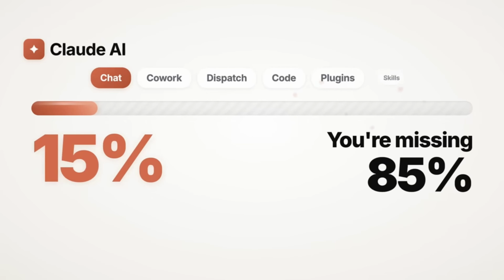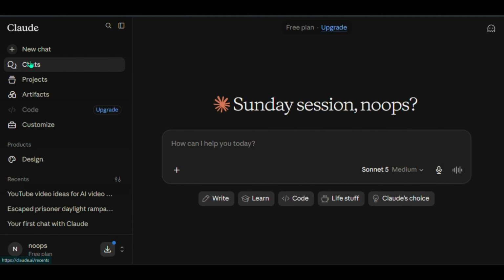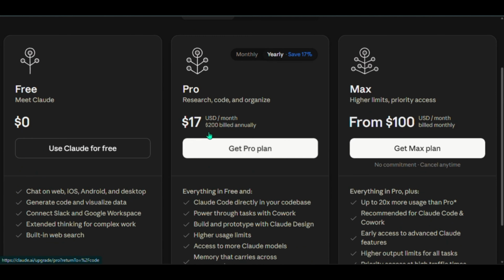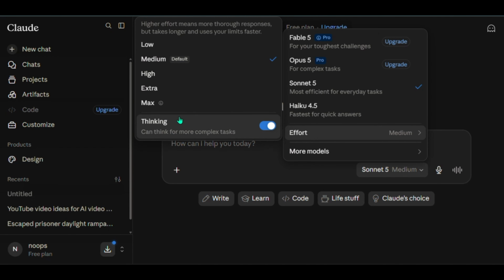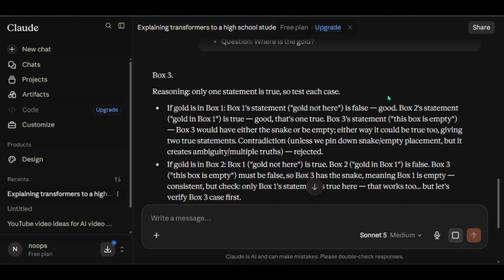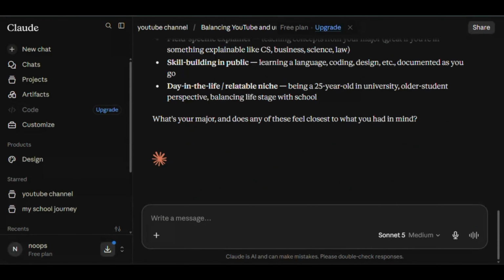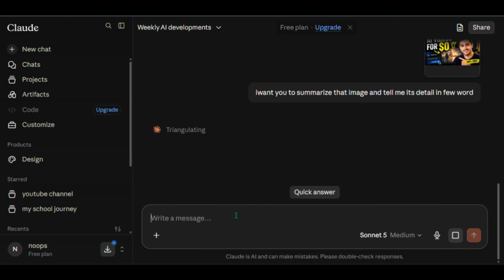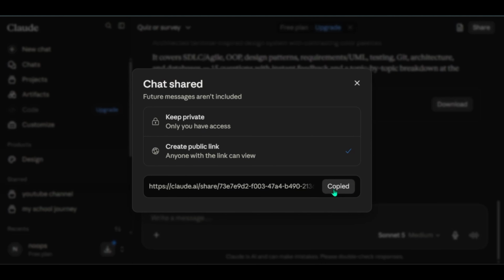How to Use Claude AI (Complete Beginner's Guide 2026)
Claude AI has way more inside it than most people ever discover — and in this video, I'm walking you through the entire interface, step by step, so you go from complete beginner to using it like a pro.

You'll learn how to:
✅ Navigate chats, projects, and artifacts
✅ Choose the right model and effort settings for your task
✅ Use web search, file uploads, and image analysis
✅ Build quizzes, documents, and templates with Artifacts
✅ Organize your work into projects that actually scale
✅ Share conversations and manage your account settings

Whether you're a student, a creator, or just getting started with AI tools, this is the only Claude AI tutorial you'll need.

📲 Join my Telegram channel for extra tips, updates, and direct Q&A: 📲 Telegram

0:00 Unlocking the Full Potential of Claude
0:45 Navigating the Interface and Settings
2:39 Fine-Tuning Responses and Reasoning
5:26 Supercharging Claude with Files and Tools